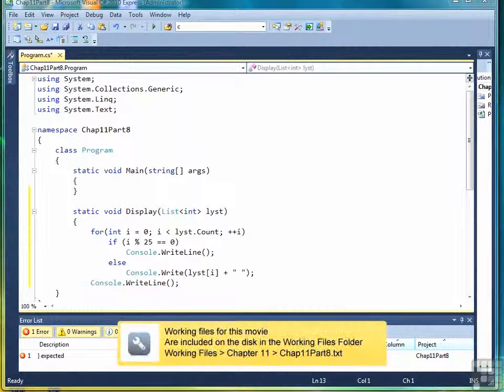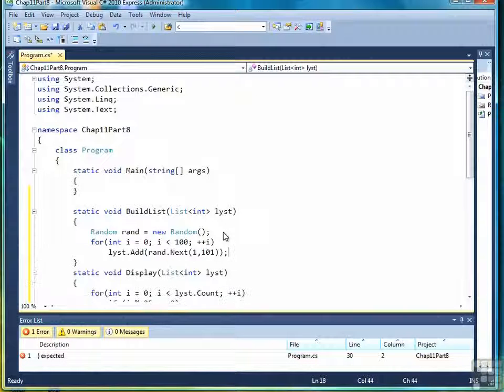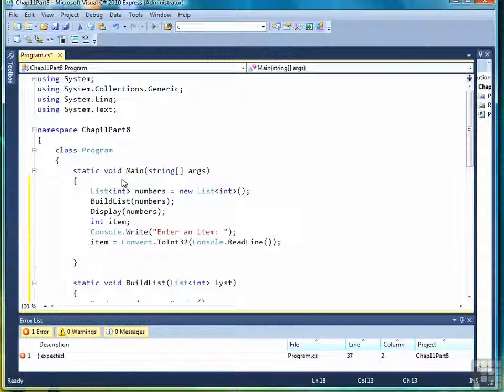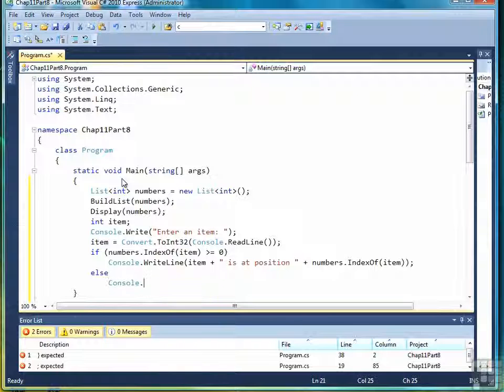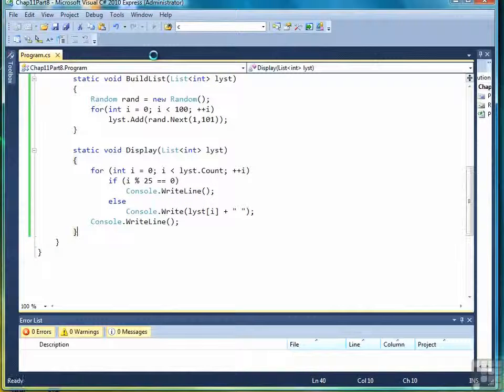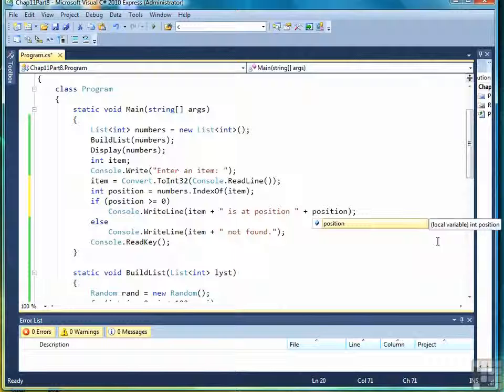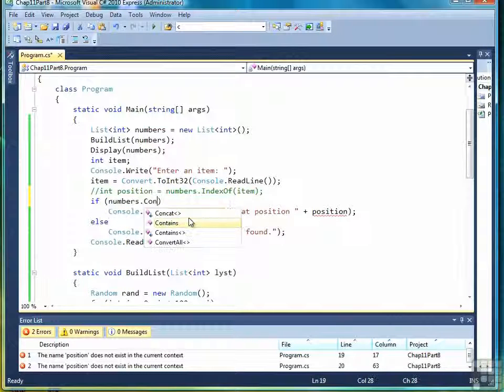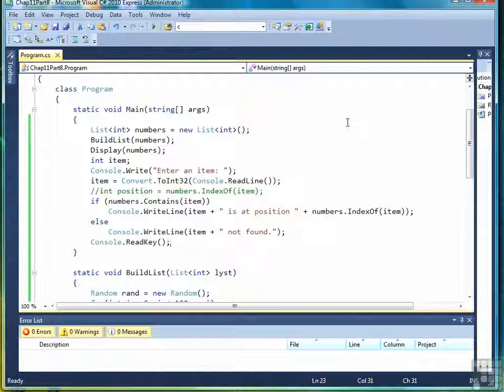11 08 Searching A List